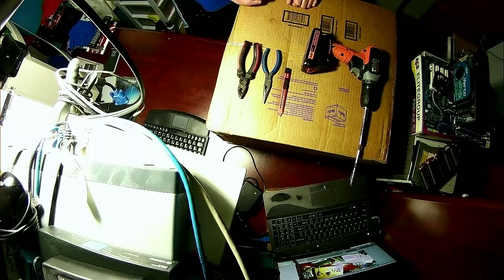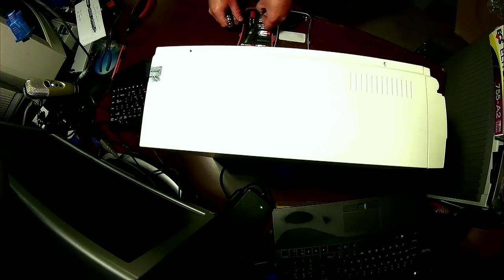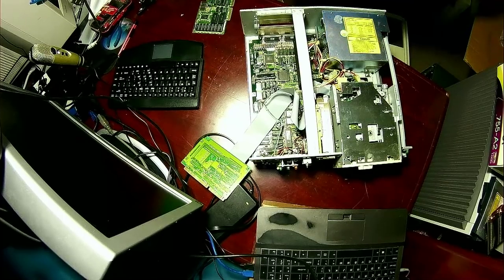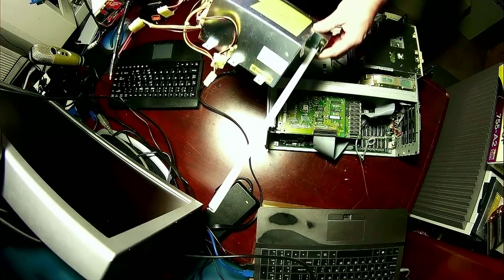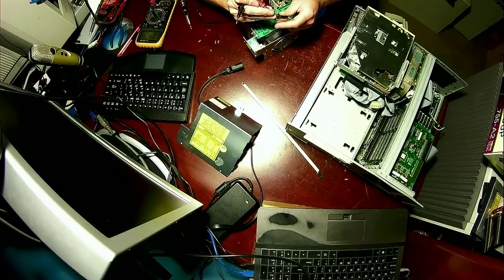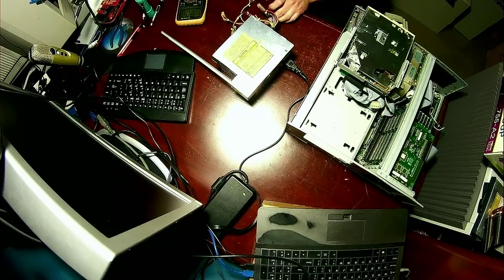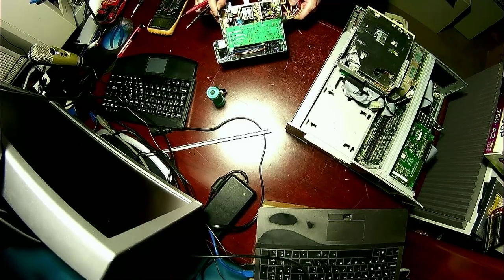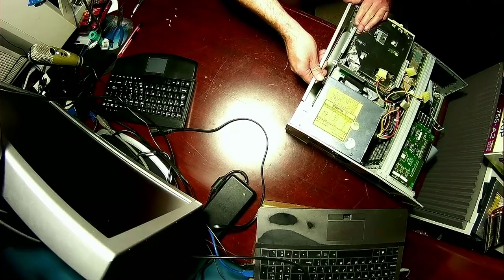Packard Bell PB686 (286 system) Unboxing | Eval | Fix (maybe)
Unboxing a Packard Bell 286 machine. Will attempt to fix it as well but at least evaluate what it needs to be fixed if anything.